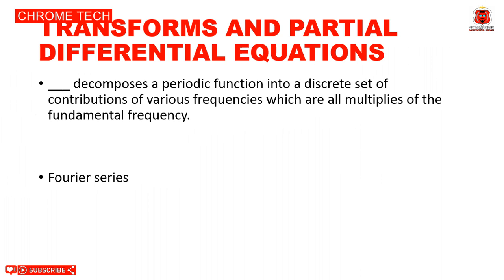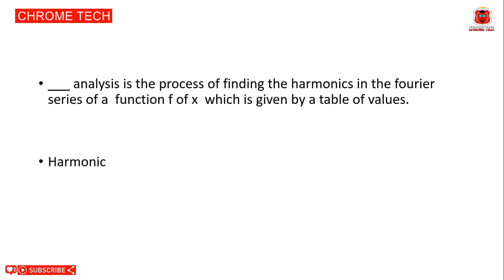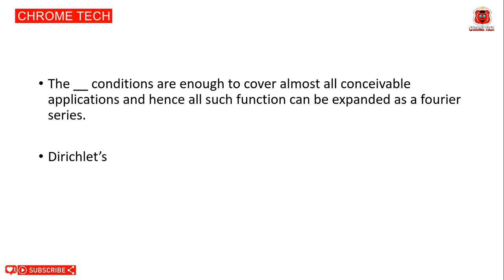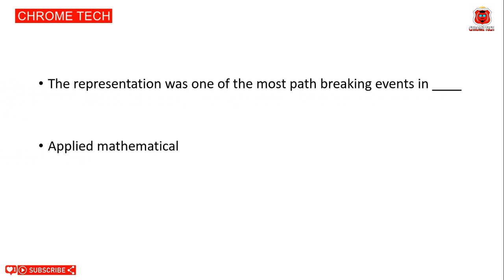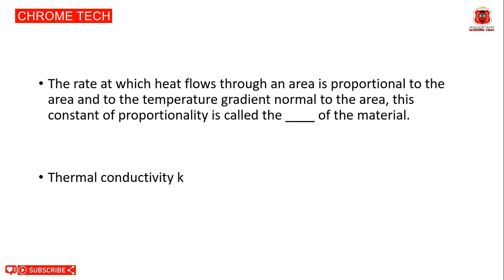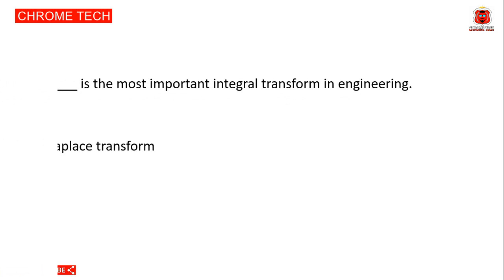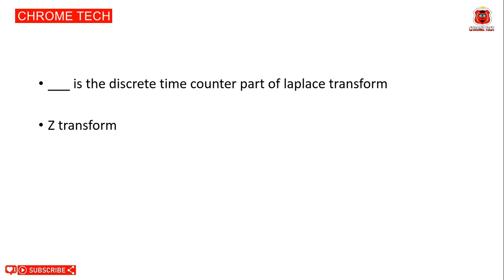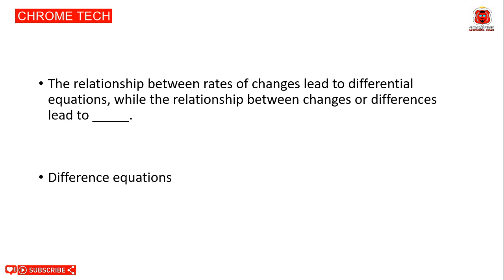ma8353 mcq | ma8353 transforms and partial differential equations | CHROME TECH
For Online Shopping Use the Link and Support US :)

UNIT I PARTIAL DIFFERENTIAL EQUATIONS

 Formation of partial differential equations  Singular integrals Solutions of standard types of first order partial differential equations  Lagrange‟s linear equation  Linear partial differential equations of second and higher order with constant coefficients of both homogeneous and non-homogeneous types.

UNIT II FOURIER SERIES

 Dirichlet‟s conditions  General Fourier series  Odd and even functio Half range sine series – Half range cosine series  Complex form of Fourier series  Parseval‟s identity  Harmonic analysis.

UNIT III APPLICATIONS OF PARTIAL DIFFERENTIAL EQUATIONS

 Classification of PDE  Method of separation of variables  Solutions of one dimensional wave equation One dimensional equation of heat conduction  Steady state solution of two dimensional equation of heat conduction (excluding insulated edges).

UNIT IV FOURIER TRANSFORMS

 Statement of Fourier integral theorem  Fourier transform pair  Fourier sine and cosine transforms  Property Transforms of simple functions  Convolution theorem  Parseval‟s identity.

UNIT V Z – TRANSFORMS AND DIFFERENCE EQUATIONS

 Z- transforms  Elementary properties  Inverse Z – transform (using partial fraction and residues)  Convolution theorem Formation of difference equations  Solution of difference equations using Z – transform.
transforms and partial differential equations ppt
tpde important questions with answers in pdf
transforms and partial differential equations